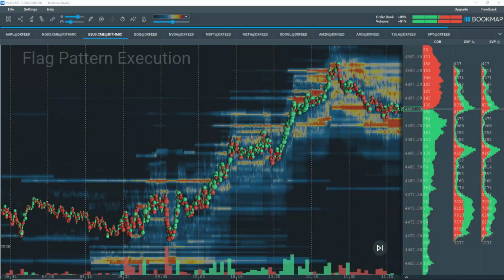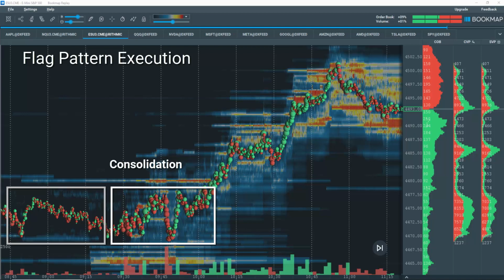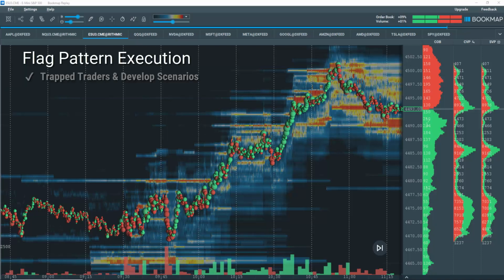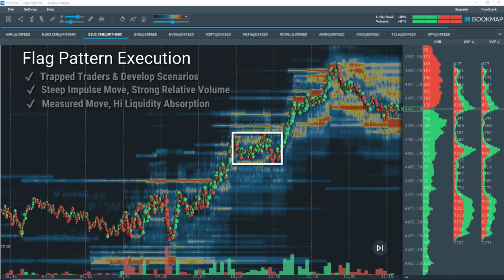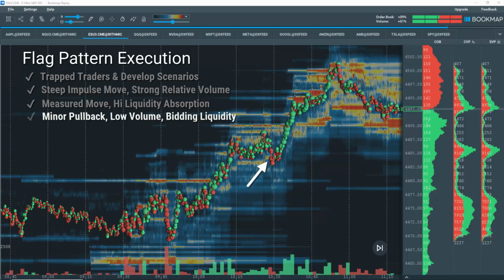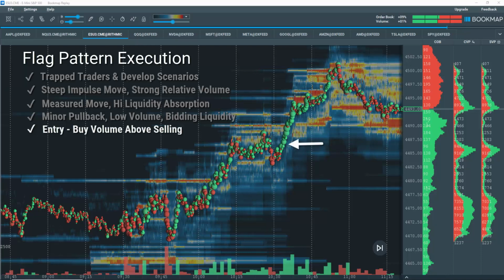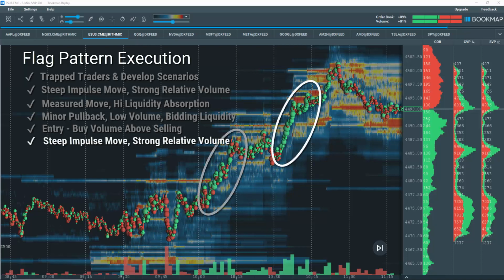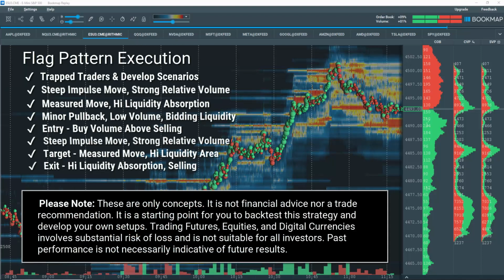Flag Pattern Execution